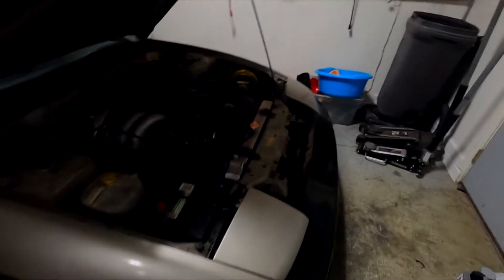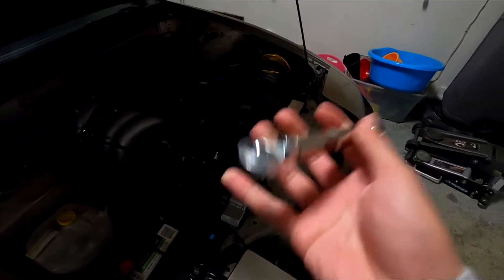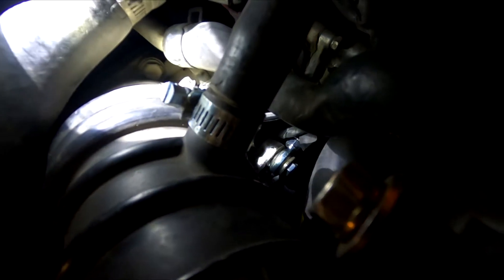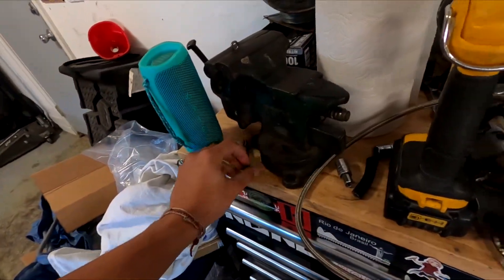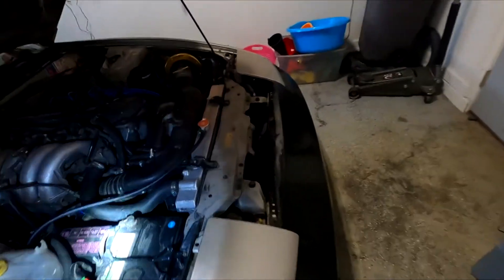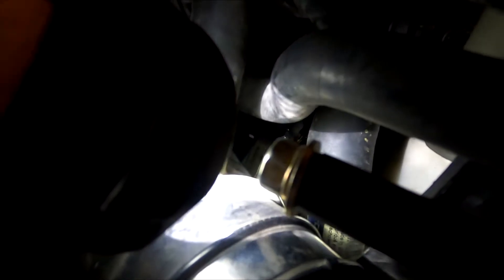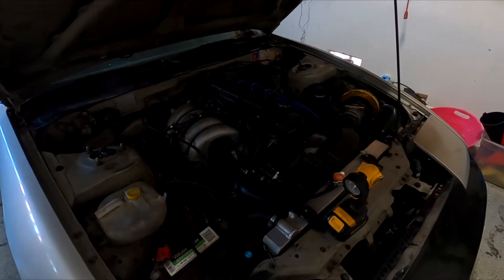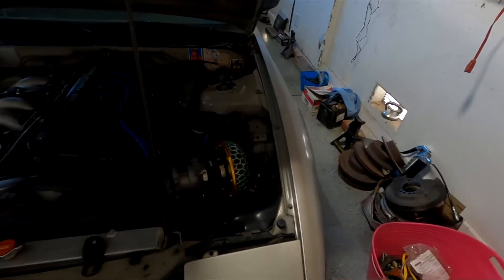Ka24DE Bracket Solution for Quest Alternator Upgrade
Bracket I recommend running if you are going to use stock alternator belt
Bracket I used